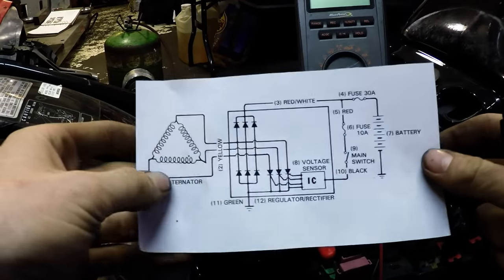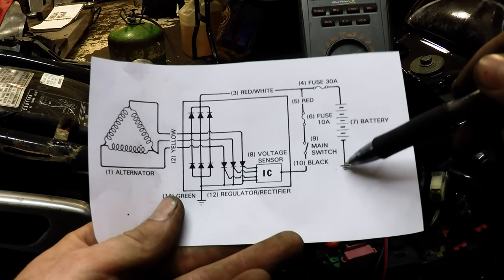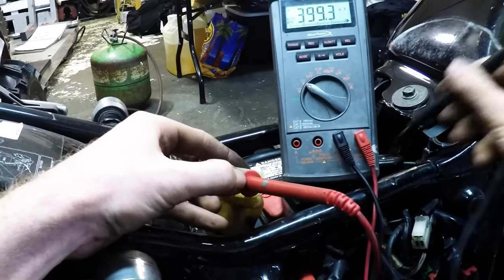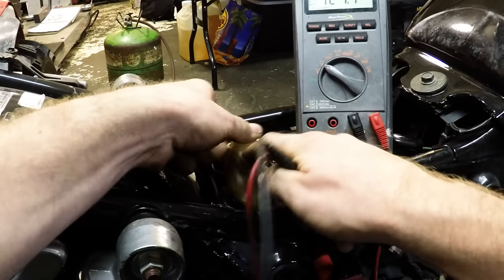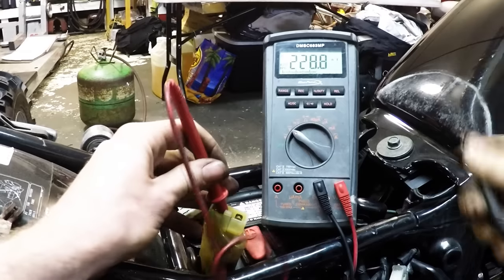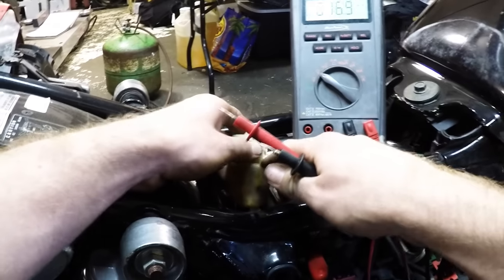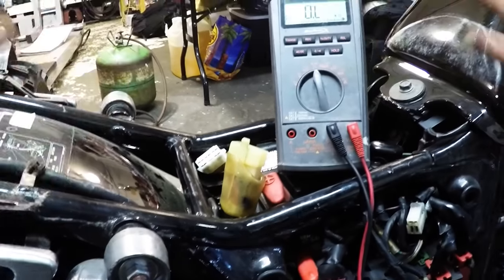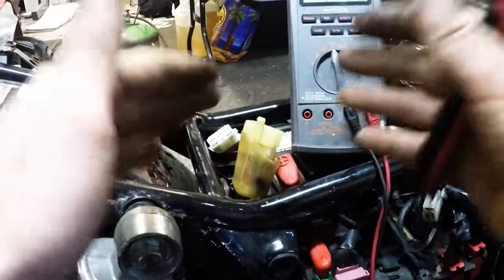How To Test A Regulator/Rectifier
Here I am only testing the regulator portion of a common Regulator/Rectifier.